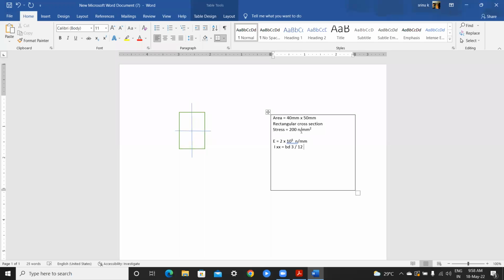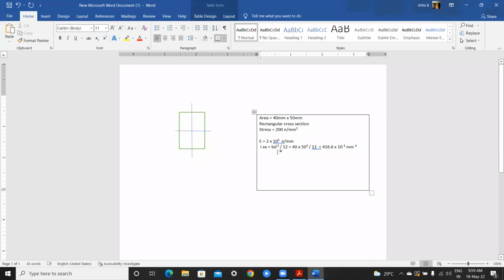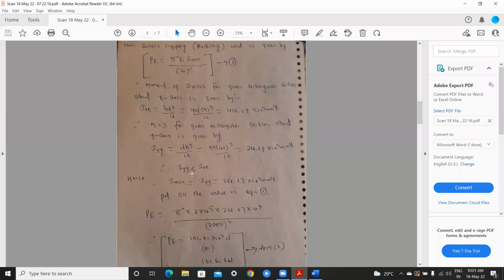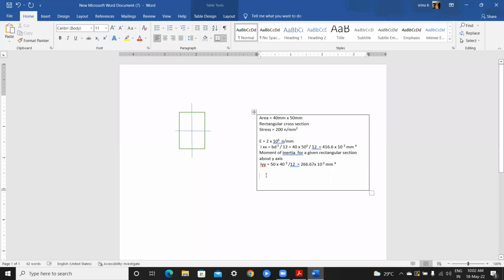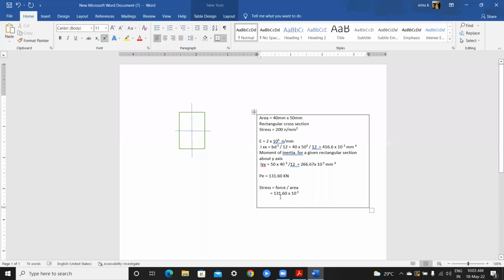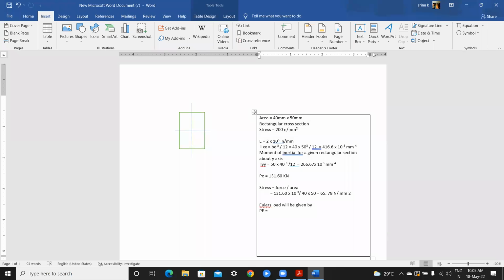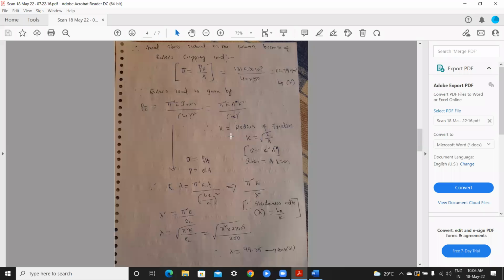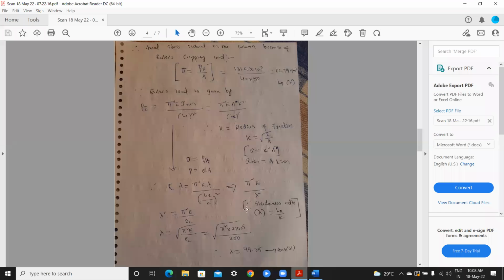JNTUH NRCM R20 CE22 CO Unit 2 Effective length o